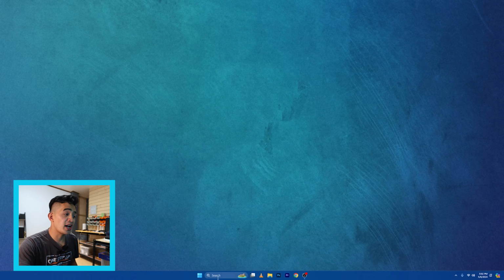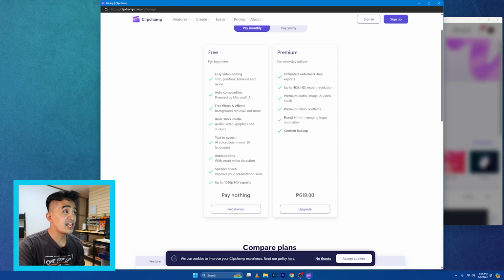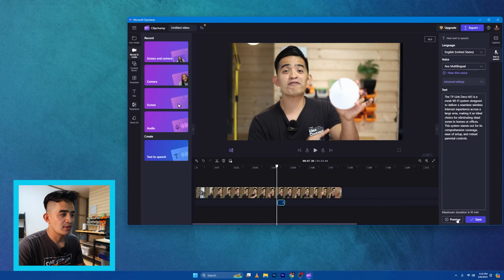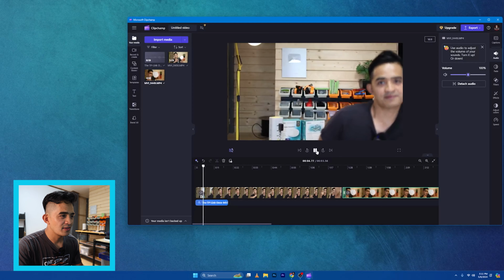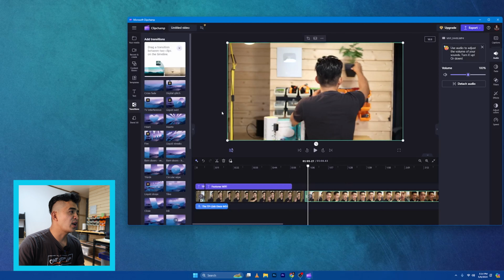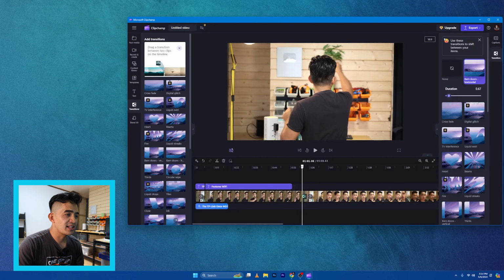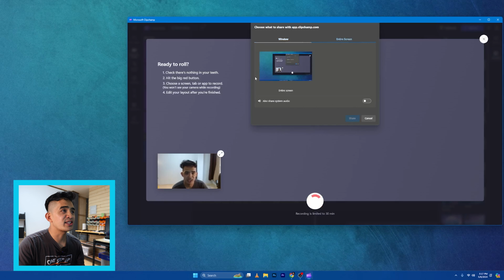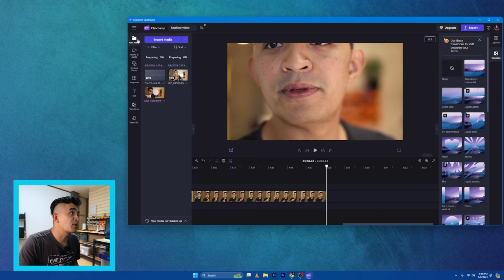Top 5 Clipchamp Features I Love: Ideal for Beginners in Video Editing!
🎥 Welcome to My Clipchamp Tutorial! 🌟

Are you new to video editing and looking for a tool that's both powerful and user-friendly? Look no further! In this video, I share my top 5 favorite features of Clipchamp that make it perfect for beginners. Whether you’re creating content for YouTube, school projects, or just for fun, Clipchamp has something to offer.

Why Clipchamp?
Clipchamp is accessible to anyone, thanks to its straightforward design and powerful features. After watching this video, you'll be ready to create your own stunning videos without any prior editing experience!

00:00 Intro
00:05 How to start clipchamp
00:44 1st Thing its Free - Free version vs. Paid version
01:48 2nd Feature - Text to Speech
03:05 3rd Feature - Text title templates
04:46 4rth Feature - Smooth video transition templates
05:38 5fth Feature - Screen Recording with webcam

Share your first Clipchamp project in the comments below – I’d love to see what you create!

Happy Editing!